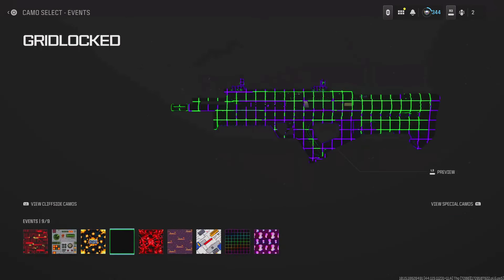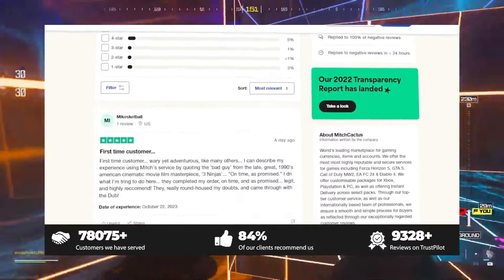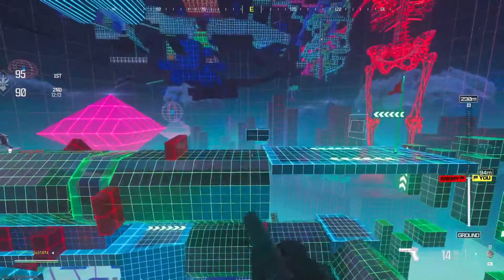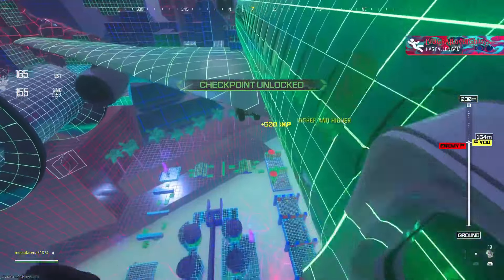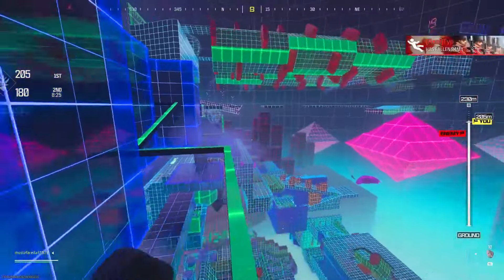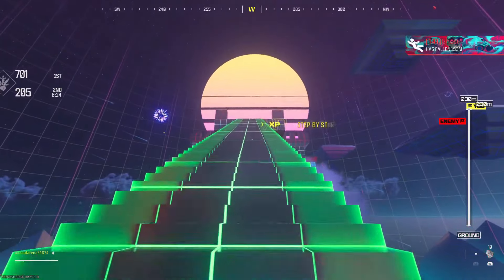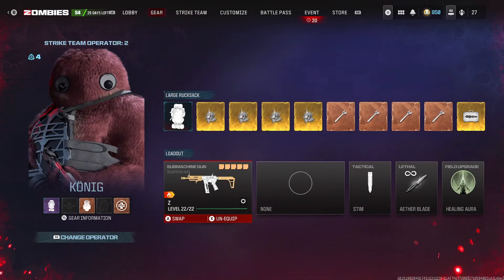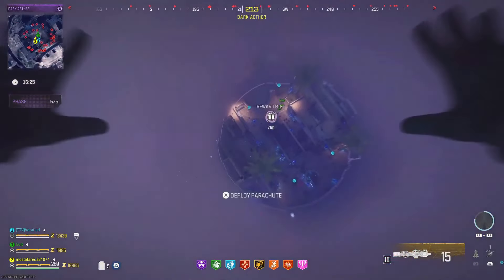*do this asap* SYNTH-BUST/SHIFTING GRID CAMO UNLOCK + CAMO GLITCH MW3! MW3 GLITCHES! WARZONE GLITCH!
In this video will see a BRAND NEW MW3 camo glitch with this insane MW3 Glitch and warzone glitch for new event camos like; synth-bust camo for the mw3 reach the castle challenge, shifting grid camo to complete map under 10 mins and even mark of the survivor camo. Watch the best mw3 glitches/warzone glitches/mw3 zombies glitch in the video starting with a camo glitch mw3, mw3 unlock glitch, warzone camo glitch, mw3 xp glitch, mw3 interstellar glitch, mw3 synth-bust camo, mw3 instant camo glitch, mw3 borealis glitch, mw3 unlock all glitch for event camos like; synth-bust camo, shifting grid camo and mark of the survivor camo. Watch the best mw3 glitch, warzone glitch and mw3 zombies glitch on this channel like; mw3 camo glitch, mw3 xp glitch, instant camo glitch mw3, mw3 unlock all glitch, mw3 blueprint glitch and more. Use these for all new camos in MW3 and WARZONE to unlock them.

Intro- 0:00
NEW EVENT CAMOS in 1 GAME- 1:00
SOLO CAMO GLITCH FOR MARK OF THE SURVIVOR- 10:54